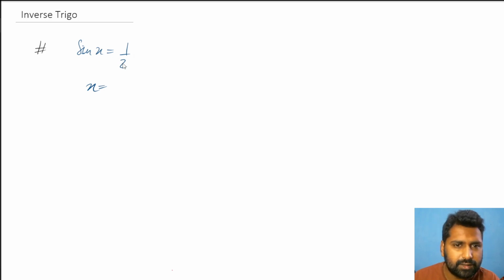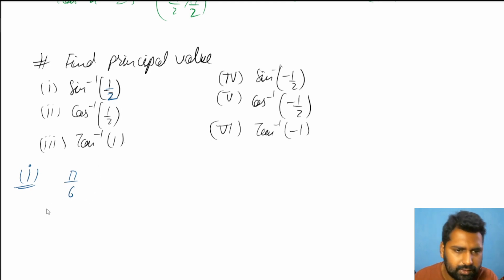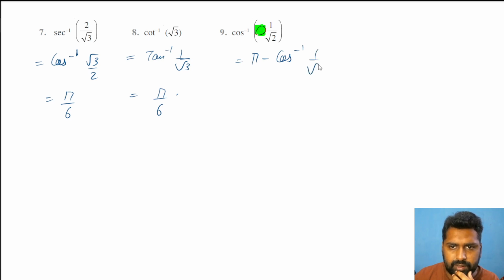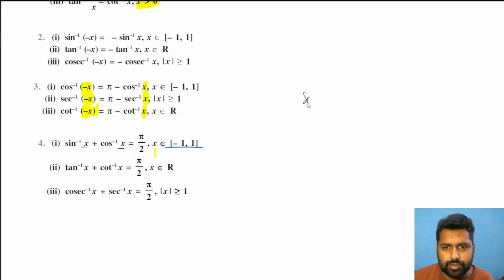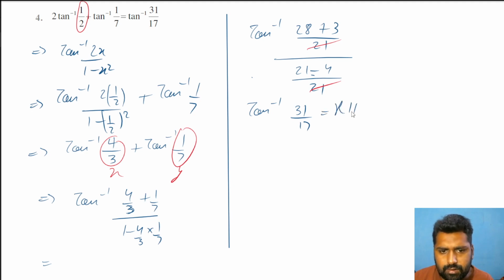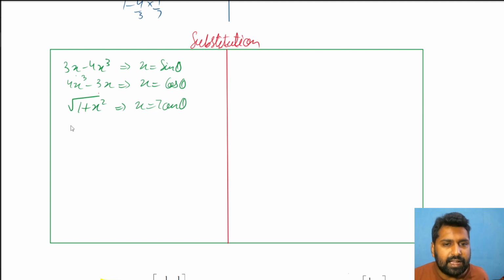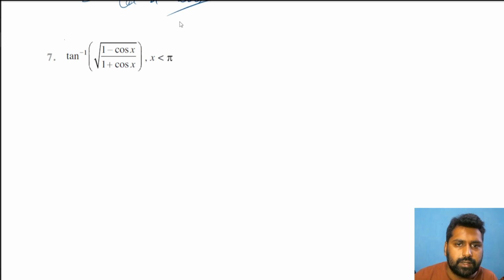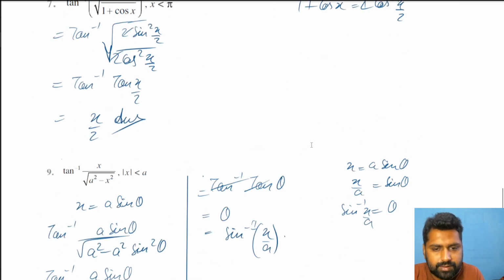Inverse Trigonometry - Lec 1| Introduction | Class 12 | English